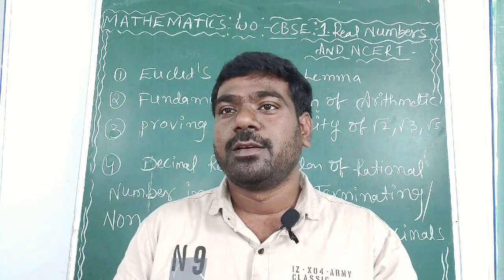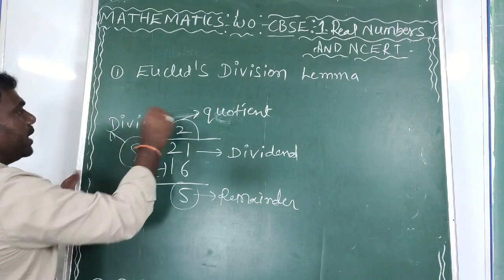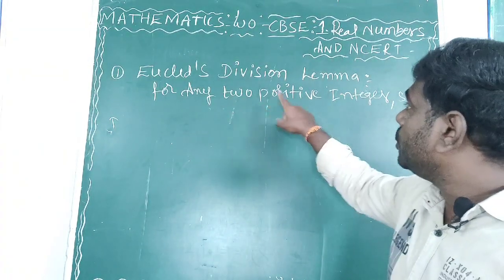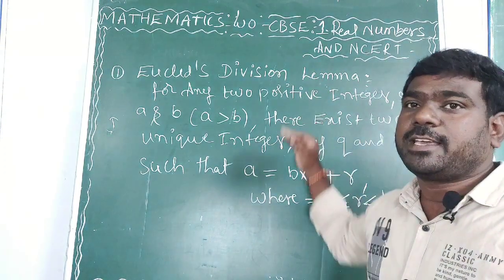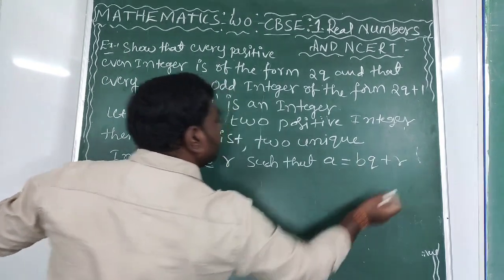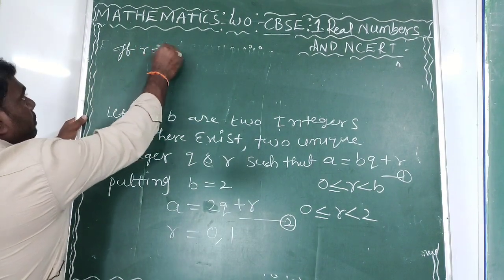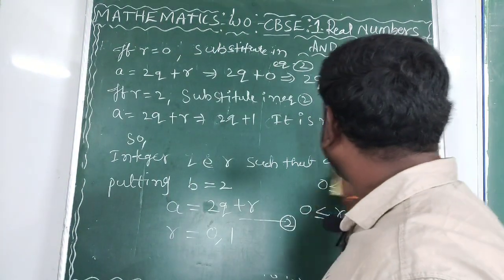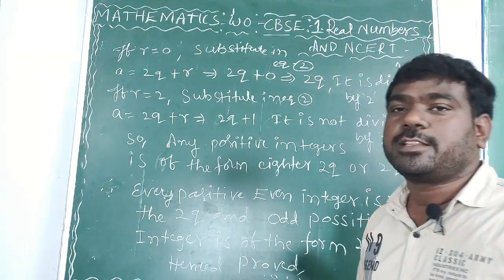1. Euclid Division Lemma(1. Real Numbers).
1. Real numbers
2. Euclid Division Lemma
3. Applications of the Euclid Division Lemma